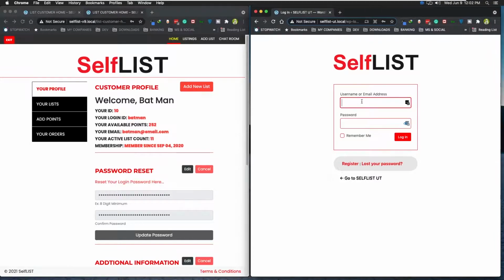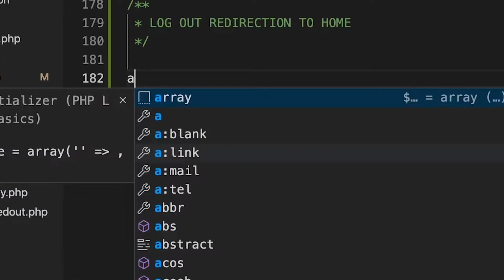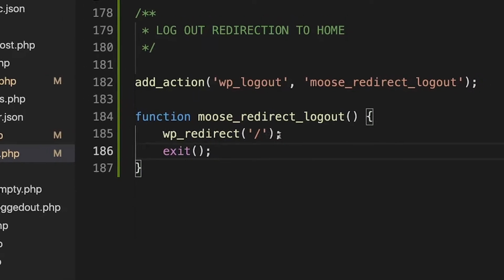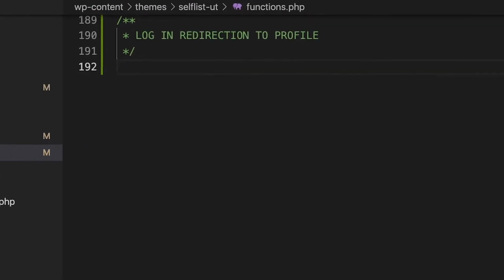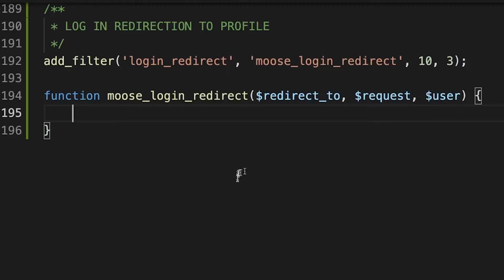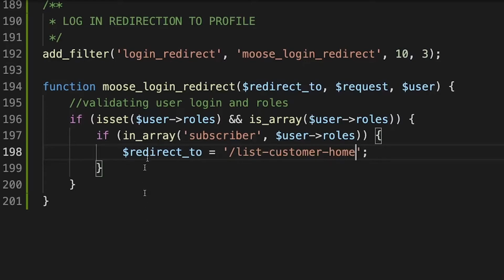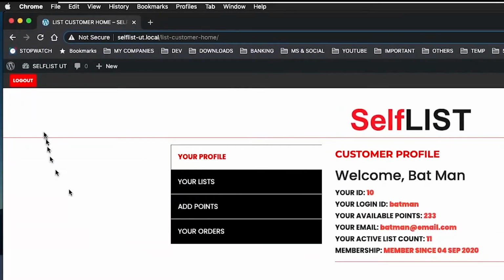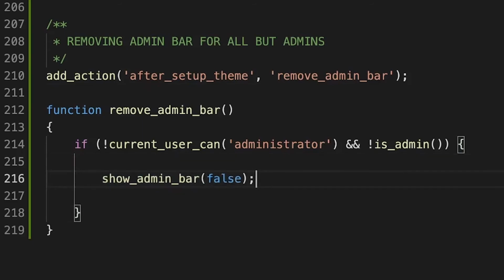WORDPRESS DEV - SET UP POST LOGIN & LOGOUT PAGE REDIRECTION PROGRAMMATICALLY & REMOVE THE ADMIN BAR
Welcome to another video of the WordPress Advanced Development series. In this video, I show how to programmatically redirect to specific pages after a user or a member login and log out according to WordPress user roles. I also show how to remove the WordPress Admin Bar for all user roles (Subscriber etc.) other than the WP Admin.

I recommend this for any WordPress developer, either a beginner or an advanced one. This knowledge might help in the following situations: